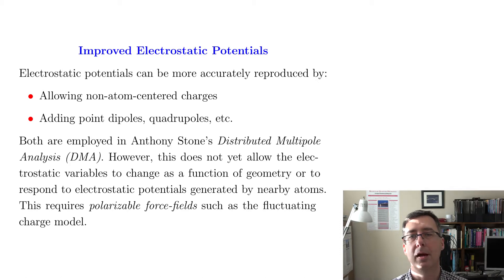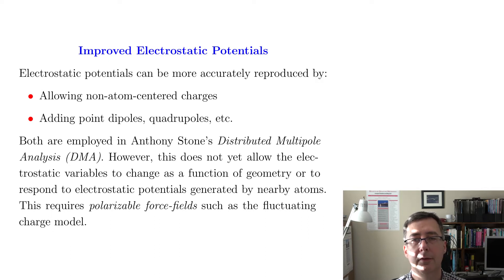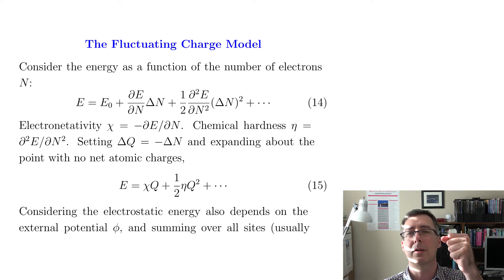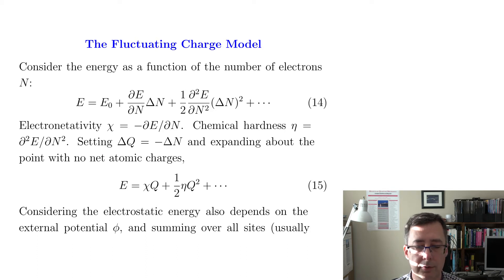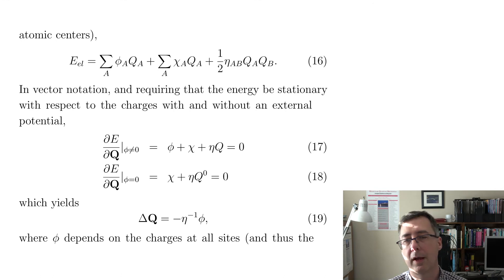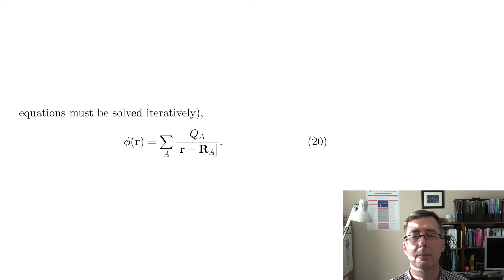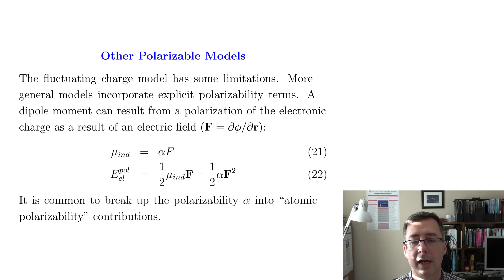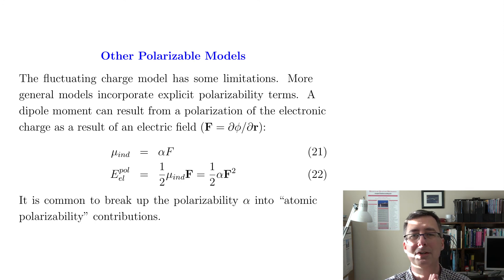Introduction to Molecular Mechanics Part 3: Advanced Electrostatics and Polarization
More advanced ways to improve the computation of electrostatics, or to include polarization terms, are briefly introduced, including the distributed multipole analysis, point dipoles and quadrupoles, the fluctuating charge model, and polarizable atomic dipoles